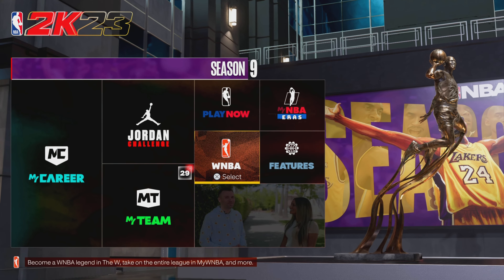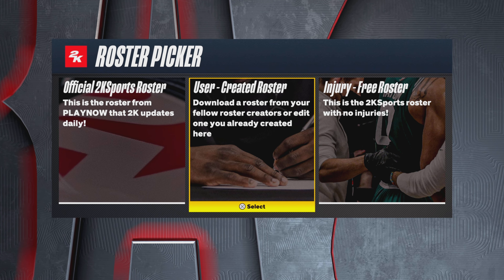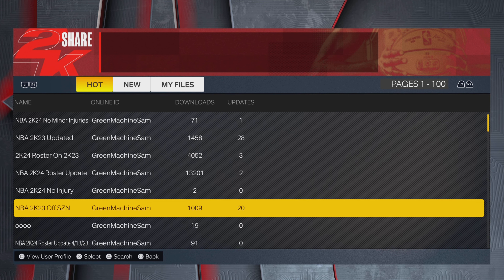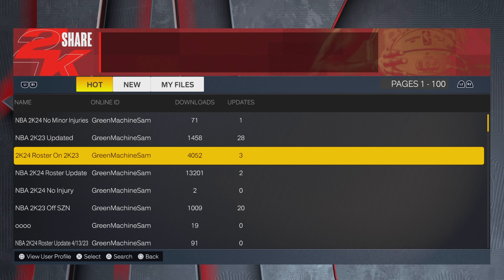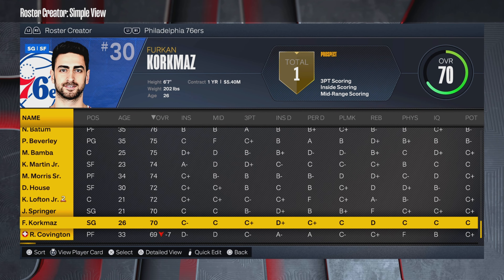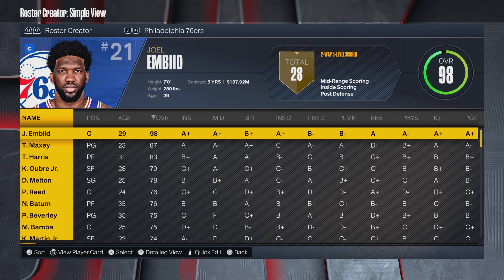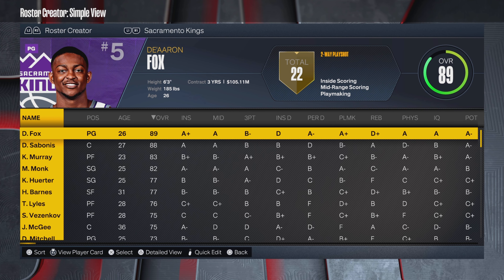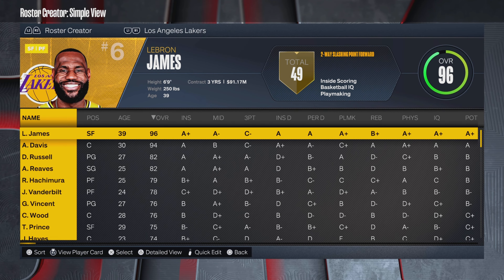Updating NBA 2K23's Roster To NBA 2K24's Roster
With NBA 2K24 officially out new roster have been dropped, so you know what that means. Time to help you guys out by updating the older games, so you guys can continue to play the games you enjoy. I will be updating player ratings, age, contracts, transactions, adding rookies or missing player, & any other updates I feel necessary to do. The start of the season is soon so get your roster ready to play, you don't want to be late.  I have been doing 2K updates since 2K16 & I update the game until servers shut down so stick around if you want some of the most up to date rosters around. I also update Madden so if you need a roster for that you can find a video or playlist down below. I have not bought NBA 2k24 yet as I have not felt the need to as I mostly play myleague or myeras, so those rosters will be later than normal.

PSN: GreenMachineSam - Please no friend requests

Madden24RosterUpdate
Madden25RosterUpdate

NBA 2K23 Off SZN
NBA 2k24
NBA 2K24 Roster
2K23 Updated To 2k24

I'm Out . . . Peace